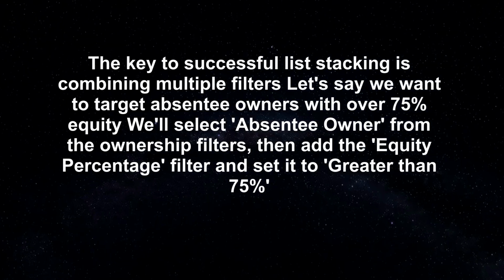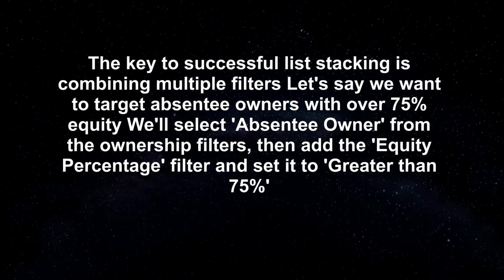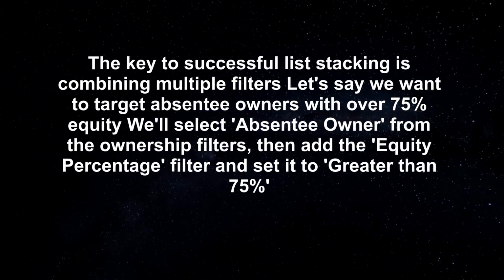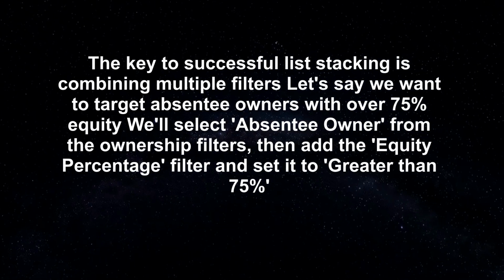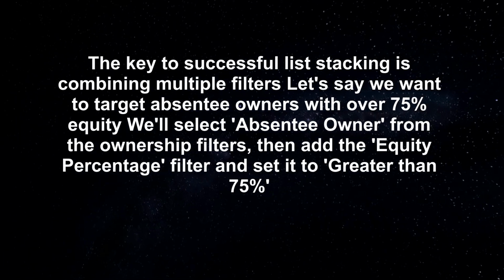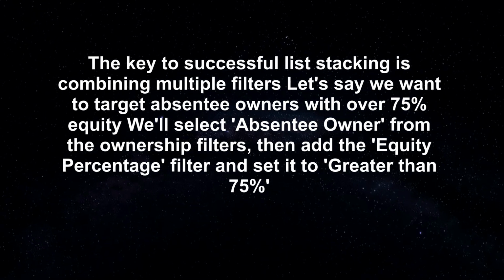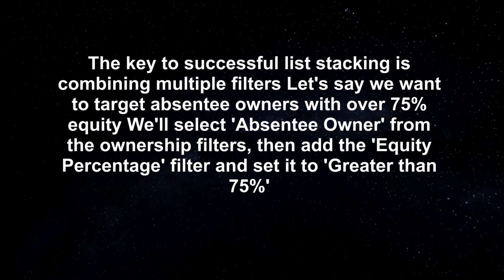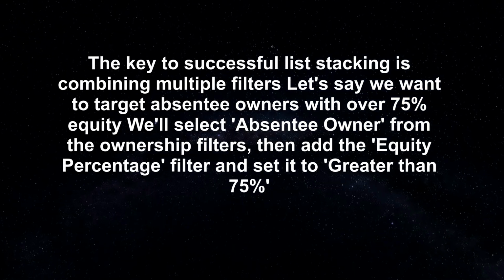How to List Stack In Batchleads - AshleyHowTo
How to List Stack In Batchleads demonstrates a way to organize and manage your leads through list stacking to refine your marketing approach. List stacking allows you to filter leads with shared attributes, enabling you to target your marketing, creating effective engagement and increasing the likelihood of profitable deals.

00:00 Unlock the power of precision marketing with BatchLeads
00:09 Navigate to the Lists section
00:16 Create a new list
00:26 Dive into the filtering process
00:43 Combine multiple filters for list stacking
01:04 Save your filtered list
01:15 Understand the power of list stacking
01:34 Strategic advantage with BatchLeads